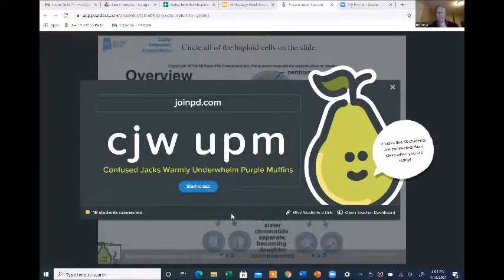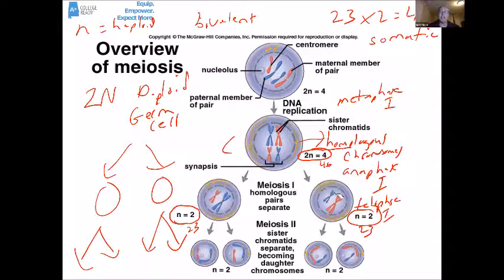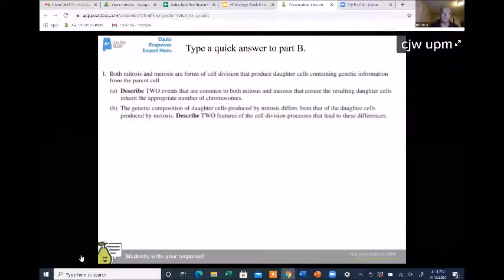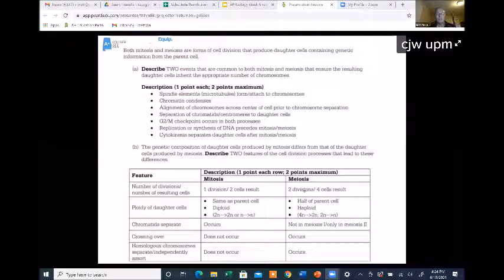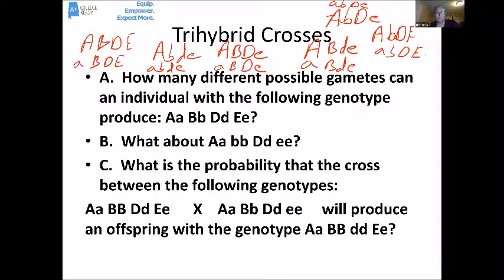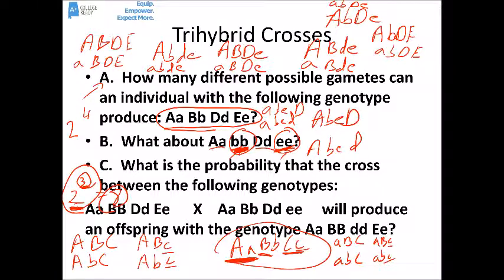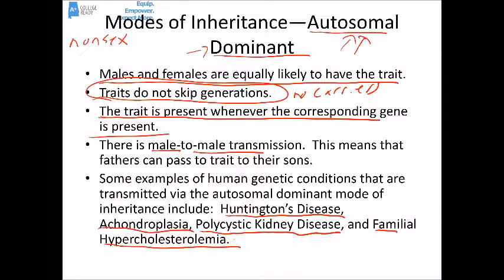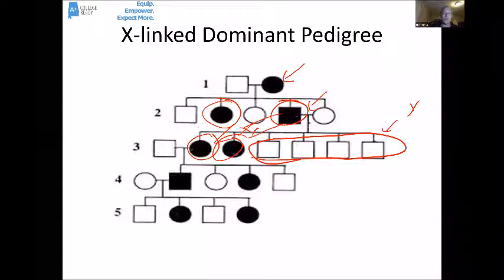AP Biology Week 5 Review Genetics